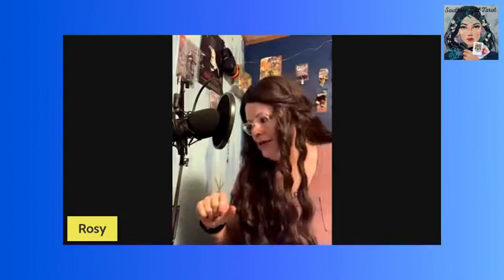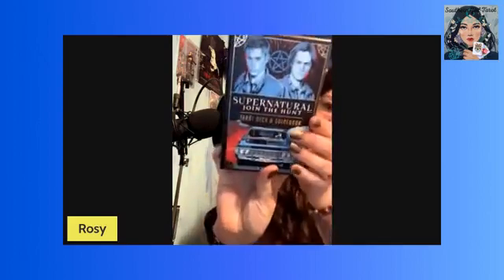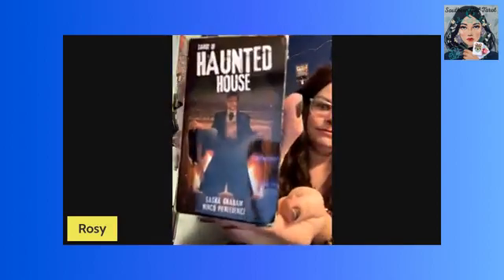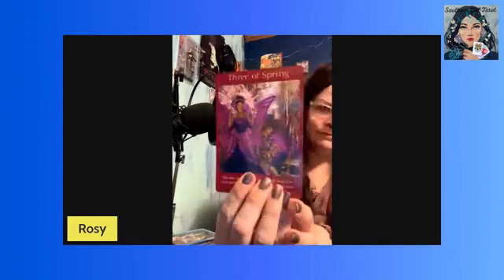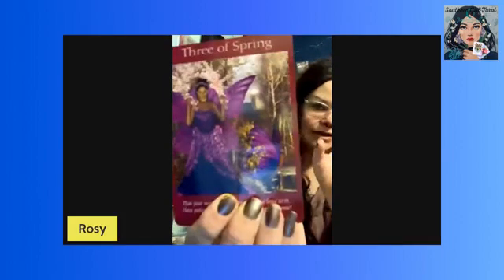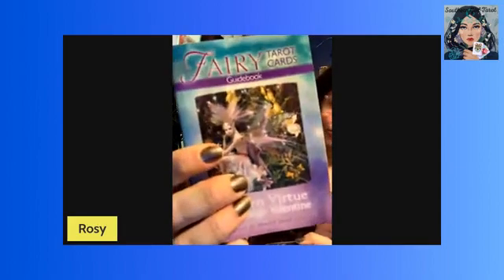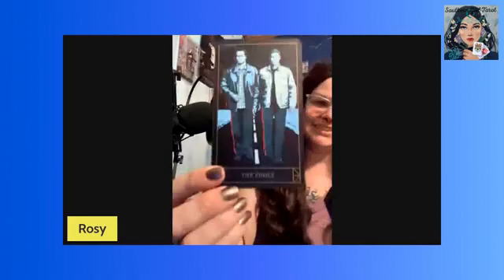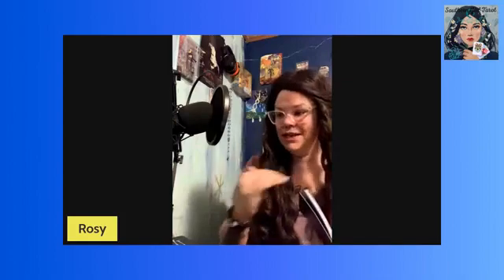Southern Girl Tarot